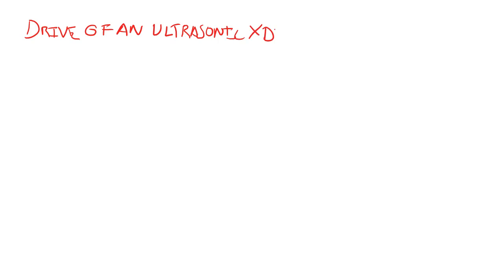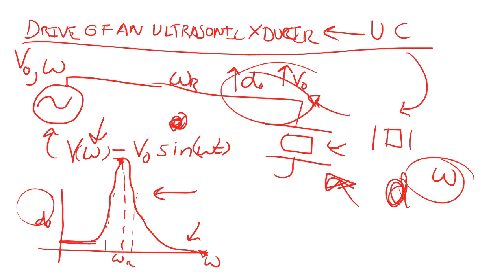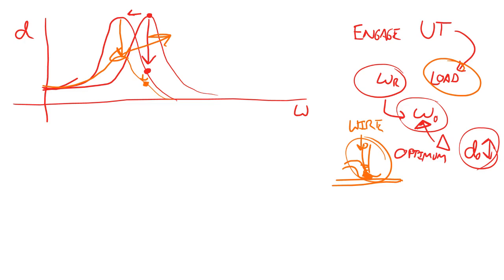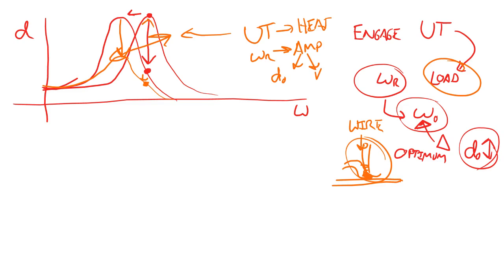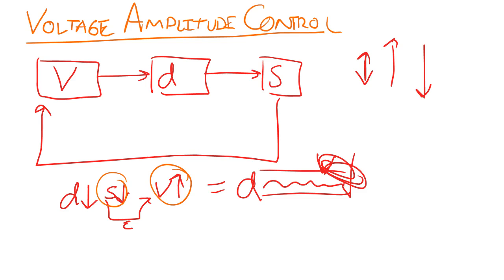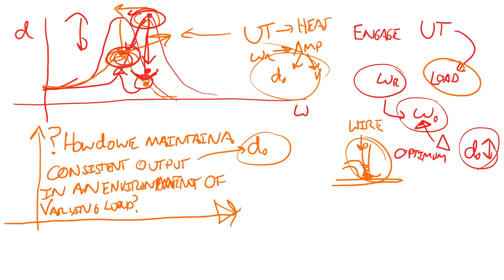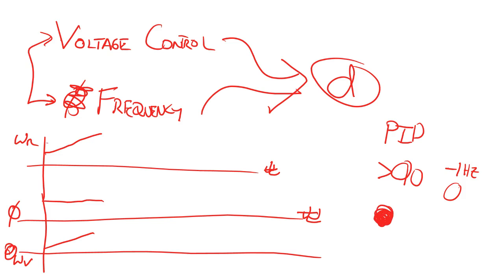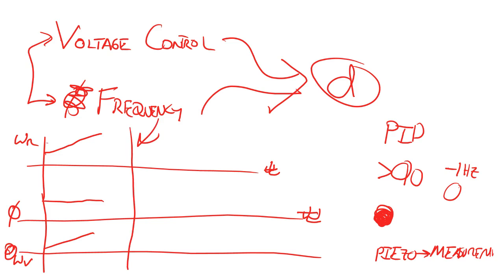Learn Piezo Lecture 14A: Ultrasonic/piezoelectric transducer frequency response concepts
In this lecture from Learn Piezo, we cover important concepts related to voltage, current, impedance, and phase with respect to their relevance to driving a ultrasonic transducer.